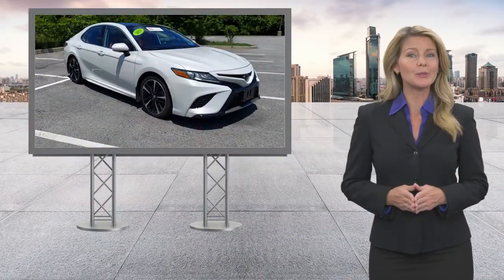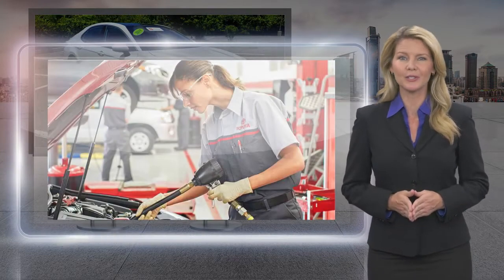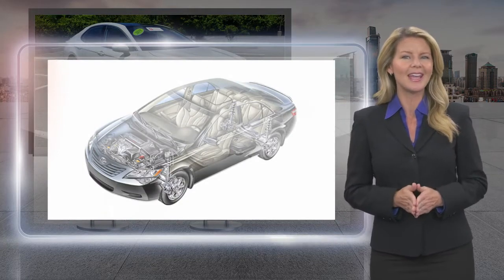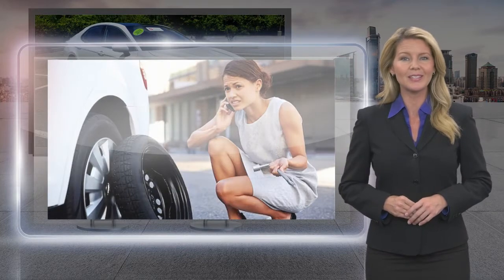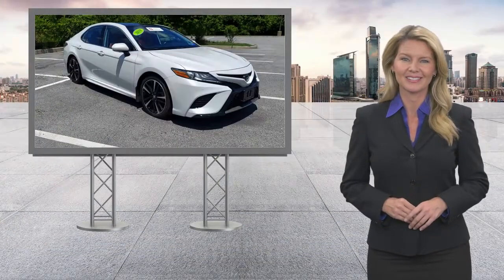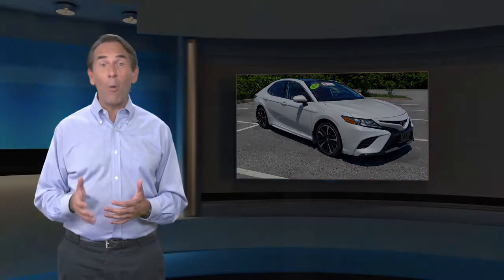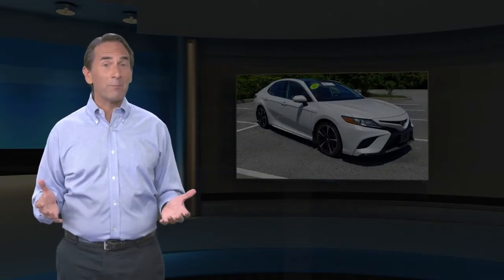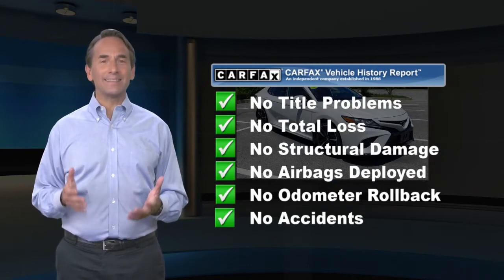Certified 2019 Toyota Camry XSE, Thorndale, PA 212678A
Del Toyota

2945 E. Lincoln Hwy

Our incredible 2019 Toyota has aced its 160 Point Inspection qualifying it as a Certified and has a complete history report. Toyota adds an additional 12 Month/12,000 Mile Comprehensive Warranty, plus a 7 Year/100,000 Mile Powertrain Limited Warranty and a 7 Year/100,000 Mile Roadside Assistance much more. Ask us for Details! Allow us to introduce our 2019 Toyota Camry XSE Sedan offered in amazing Wind Chill Pearl Two Tone. Powered by a 2.5 Liter 4 Cylinder that makes 203hp connected to an innovative 8 Speed Automatic transmission. This Front Wheel Drive sedan achieves nearly 39mpg on the open road as it impresses you with powerful acceleration and handling. Athletic and graceful, the exterior of the Camry is accented by a stunning shape. You will be immediately attracted to the gloss-black front grille with sport mesh insert, alluring 19-inch black machined-finish alloy wheels, sunroof, and rear spoiler.Slide into the luxurious XSE heated leather seats as you savor ergonomically designed features, including a 7-inch touch-screen display, Entune 3.0 Audio with connected full-color navigation and App Suite, Bluetooth, and a wonderful six-speaker sound system with steering wheel-mounted controls. You will also appreciate remote keyless entry, cruise control, a rearview camera, a tilt-and-telescoping steering wheel, and split-folding rear seats. Good looks, amazing handling, and the roomy interior make this Camry an absolute joy to own.Toyota offers a blind-spot monitor, adaptive cruise controls, automatic emergency braking, lane-keeping assistance, stability control, and an army of airbags combine to safeguard you in this impeccable Camry. Please take full advantage of our Camry's sterling reputation for reliability! You've done your research, so stop by Del Toyota Inc. at 2945 E. Lincoln Hwy., Thorndale, PA 19372 today to drive home in your new car!*Living In The Fast Lane Doesn't Mean Compromising On Quality with This Toyota Camry XSE *Carfax reports: Carfax One-Owner Vehicle, No Damage Reported, No Accidents Reported.*Critics Agree *KBB.com 10 Best Sedans Under $30,000. KBB.com 10 Most Comfortable Cars Under $30,000. KBB.com Brand Image Awards. KBB.com Best Resale Value Awards.*Visit Us Today *For a must-own Toyota Camry come see us at Del Toyota Inc., 2945 E. Lincoln Hwy., Thorndale, PA 19372. Just minutes away!

[RLVID:10541:9b11dd4d4321831a:603c3317442d1cac:1]